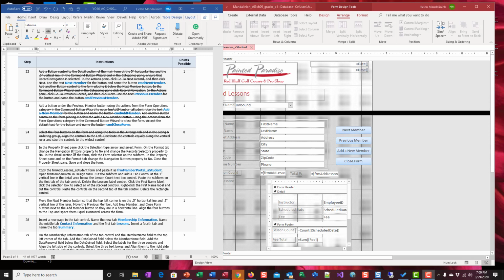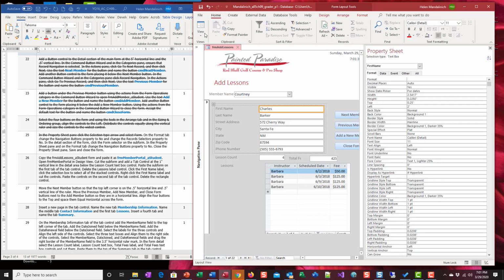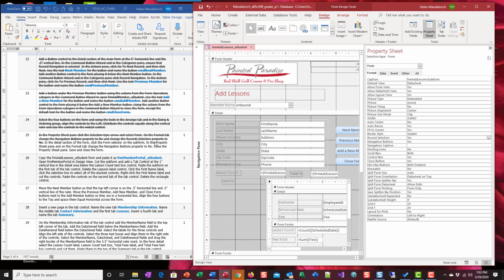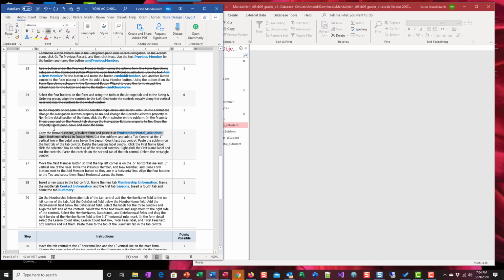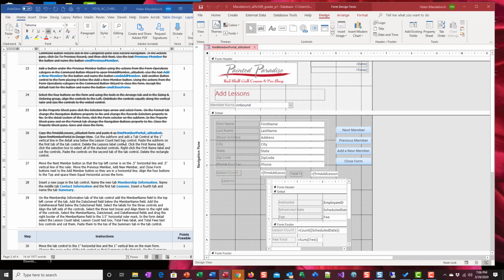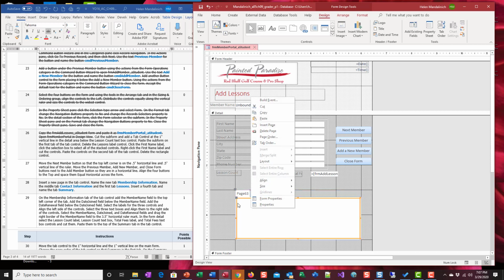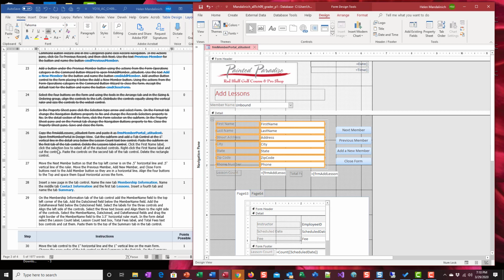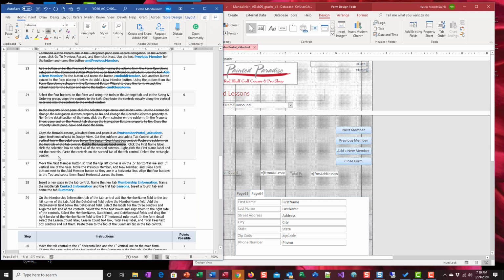Ch 9 Training Steps 25 to 26